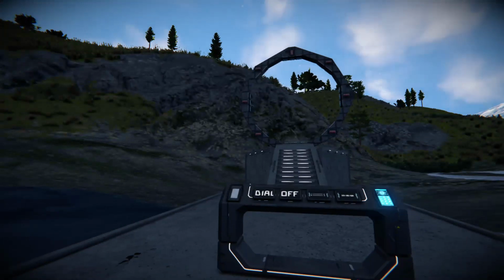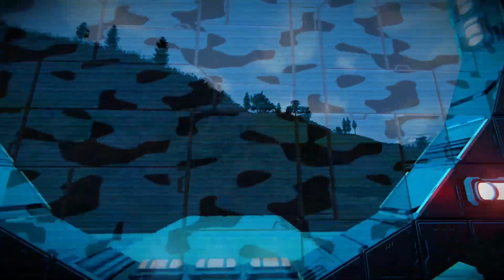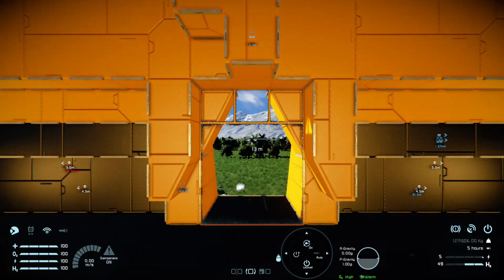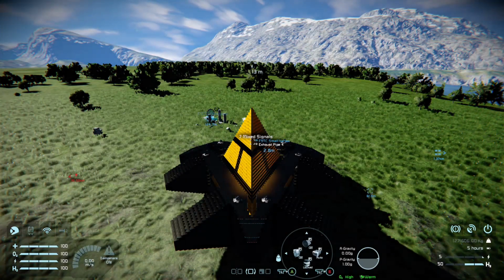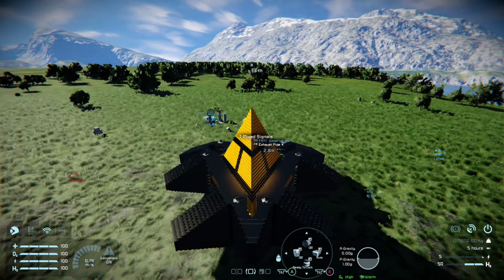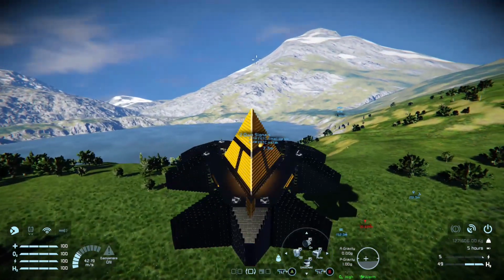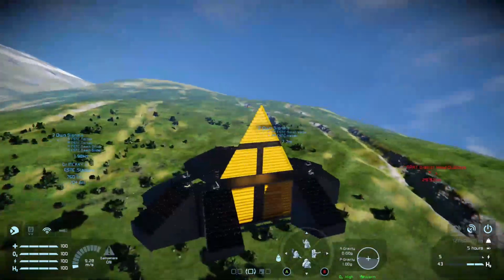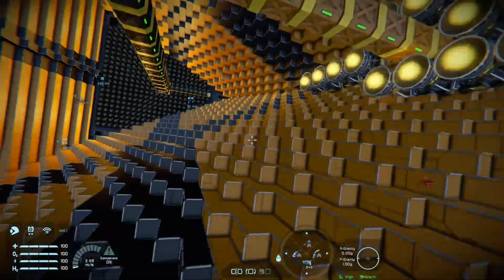Space Engineers Stargate Special Small Grid Ha'Tak Mod.io Showcase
What's up fellow Engineers and welcome back to my channel this video is a showcase of my small grid Goa'uld Ha'Tak pyramid ship from stargate and it is pretty sweet i hope you enjoy the video and the build and if you do please like comment and subscribe for more I've been dr mck4y thank you for watching cheers.

Links for my Facebook group and streaming channel are below.